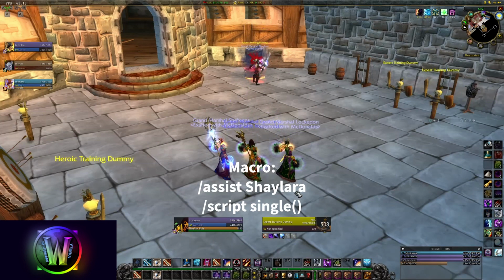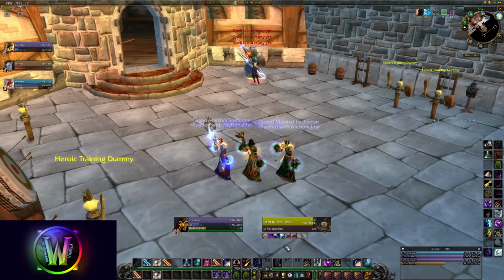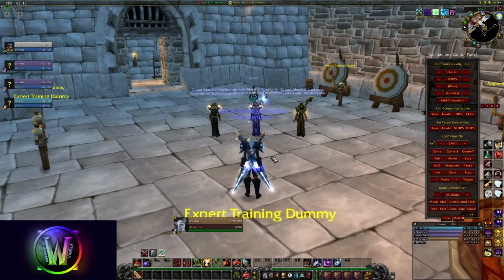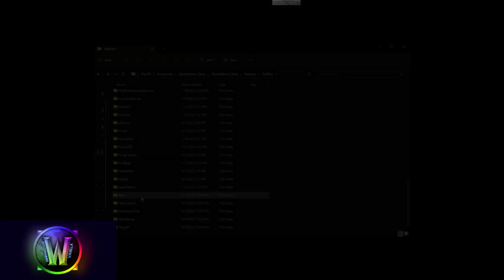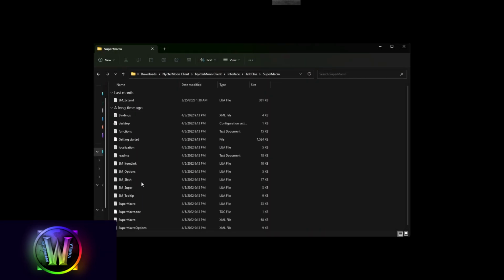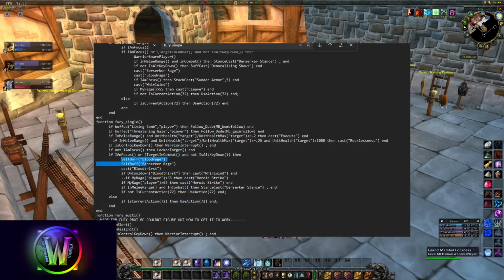1 Button Tank and DPS Macro Setup - SuperMacros in Vanilla WoW 1.12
A basic setup guide for 1 button tanking and dps macro for Vanilla WoW clients (1.12). For Classic and other WoW xpacs, look into castsequence macros.

***To clarify, THIS IS NOT 1 button press automation. You have to keep pressing the 1 button macro throughout the encounter. It doesn’t run through everything after only one press.

For instance, the first time you press it on a warlock, it’ll cast a curse. Then the second time you press it, it’ll look for a curse and seeing that it already has one, will proceed to cast corruption. Then on third press, it looks for a curse + corruption, and seeing both on the target, will proceed to cast shadow bolt.***

I will add that your dps and tanking will only be as good as your scripts. FurySwipes’ scripts are good but they were meant to optimize his 40m multi boxing team. There is room for improvement - but you can get away with his scripts as is.

To view scripts or adjust rotations, open Addons / SuperMacro / SM_extend file.

To get rid of lua error messages, download ShaguTweaks and hide error messages under Advanced Options:

Thumbnail Art Credit:
Thomas Ho